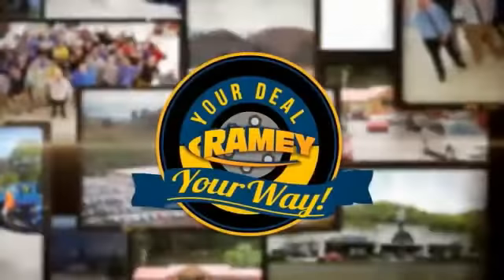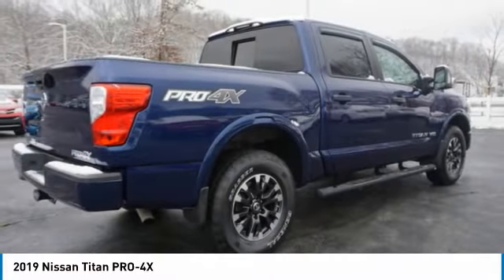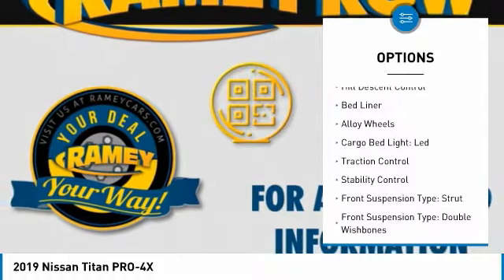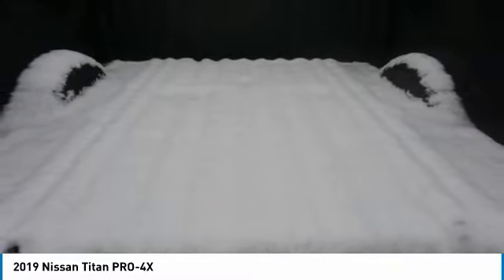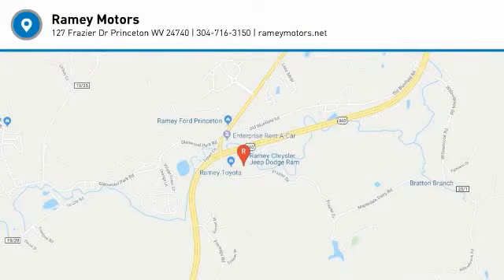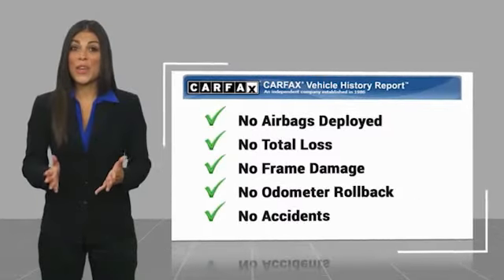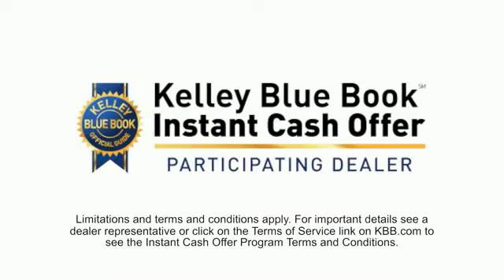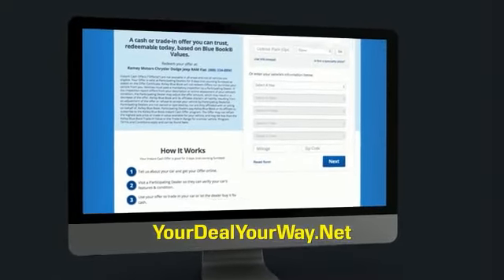2019 Nissan Titan Princeton WV 1-201868A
2019 Nissan Titan PRO-4X

Ramey Motors
127 Frazier Dr

KN502545